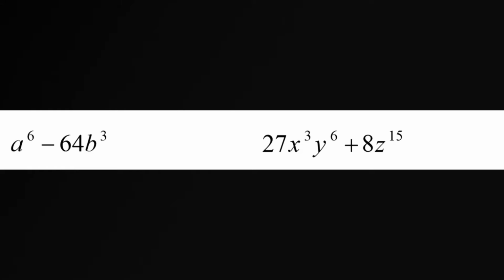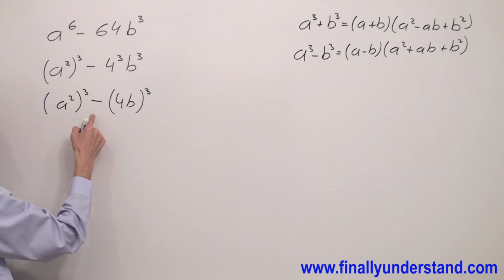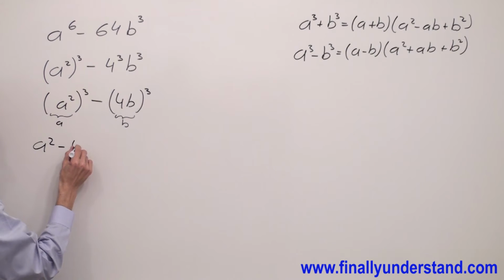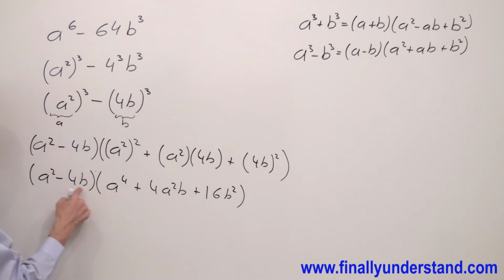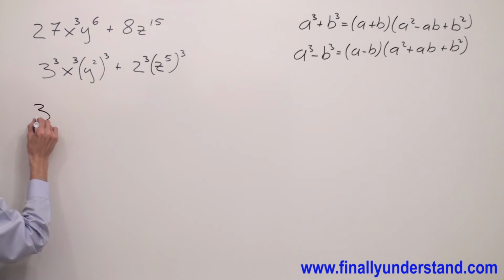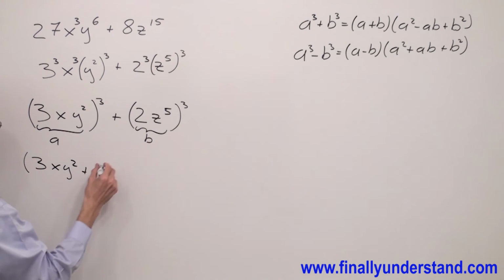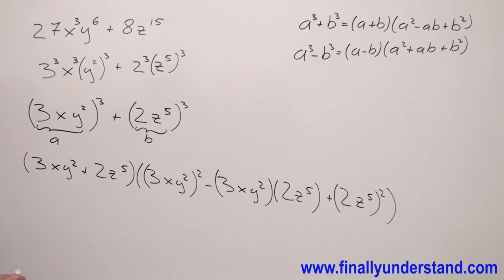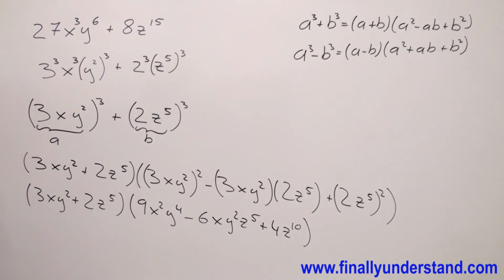Factoring Made Easy | Step-by-Step Algebra Tutorial 23